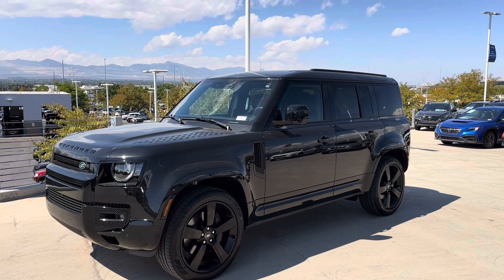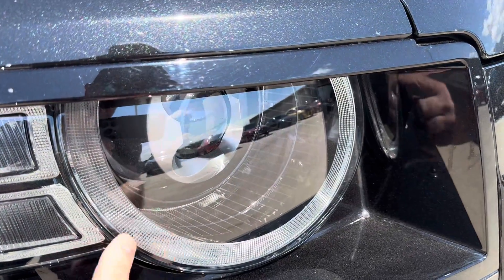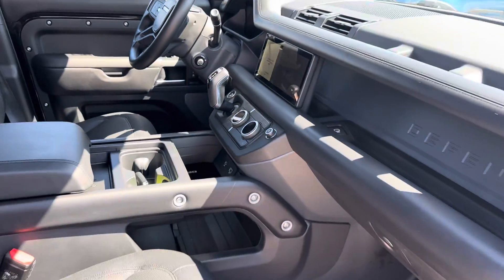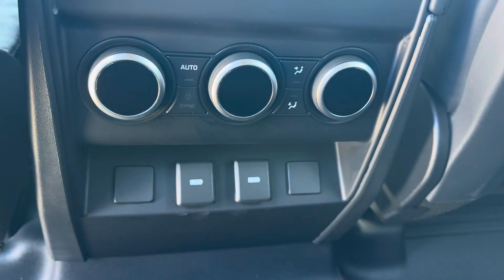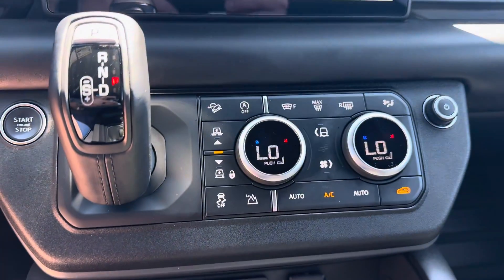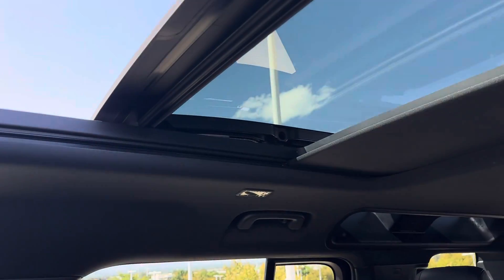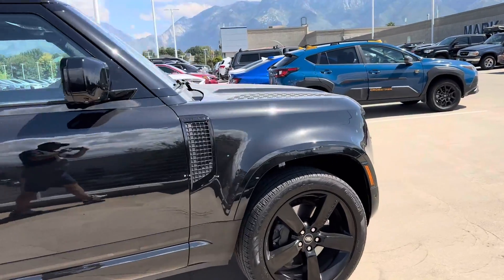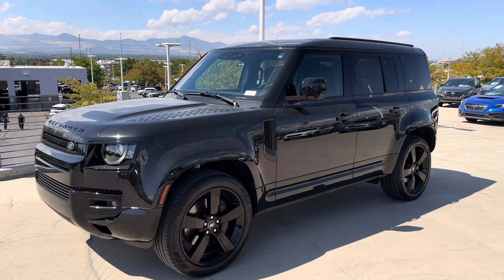Chris’s 2024 Defender 110 Dynamic SE